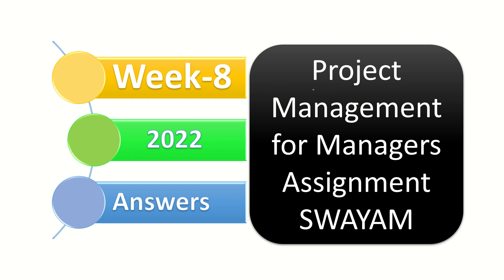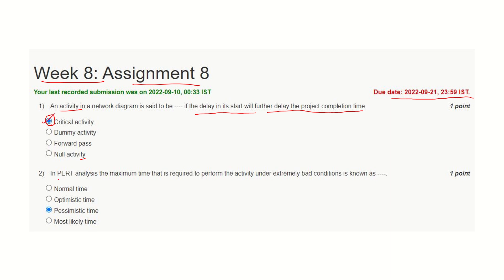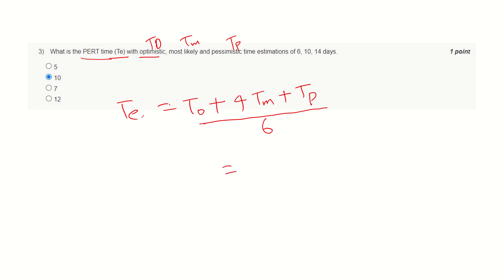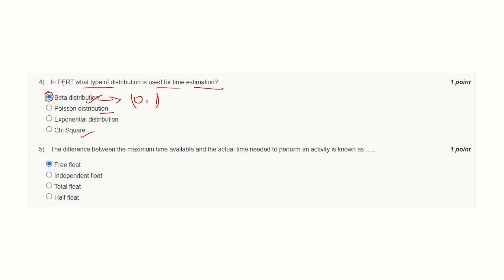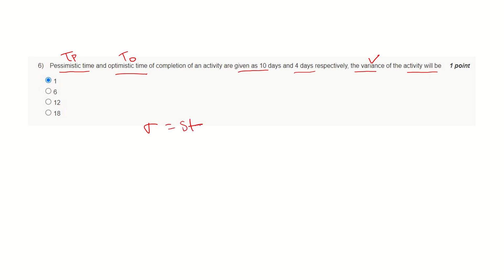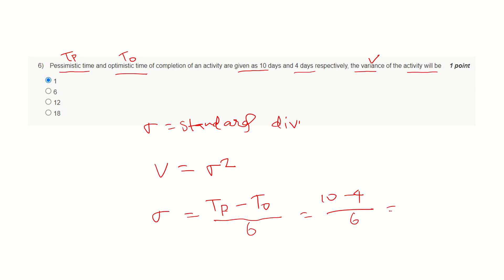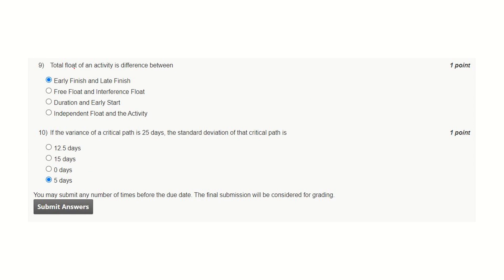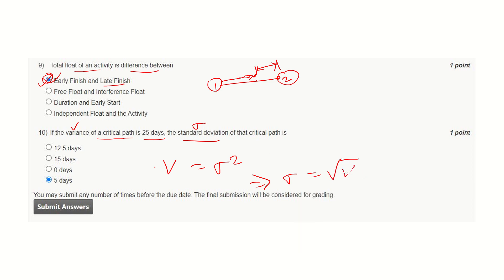SWAYAM NPTEL Project Management for Managers Week 8 Assignment 8 Answers for September 2022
Coming shortly